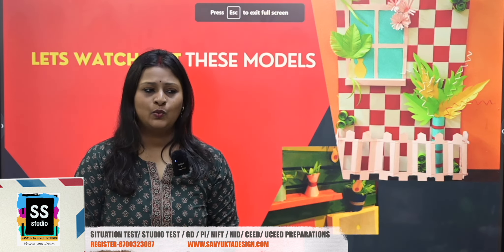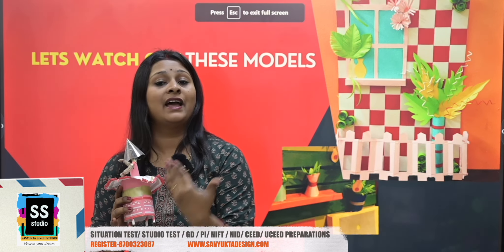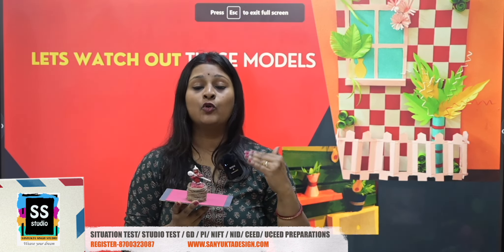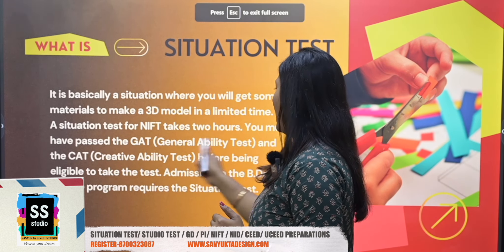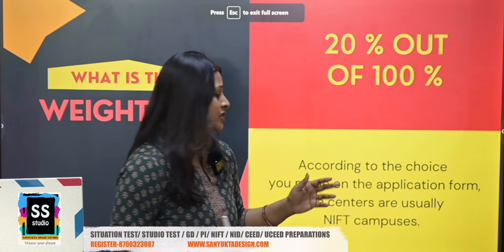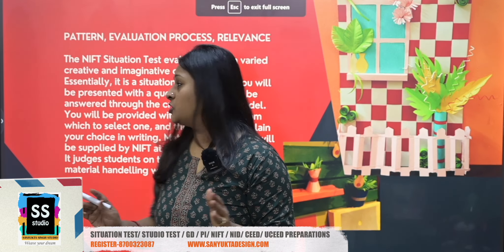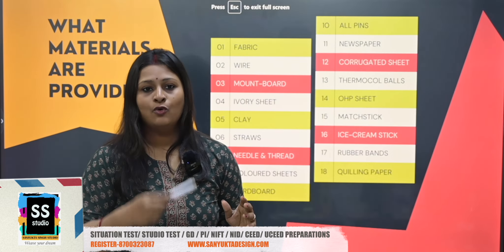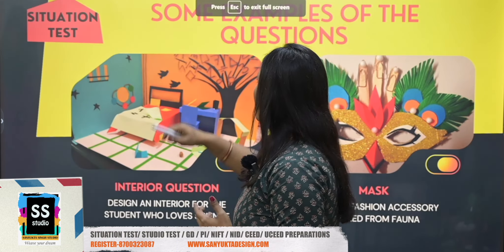All About NIFT Situation test 2024 Exam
All about nift situation test 2024 exam pattern and syllabus and how to prepare for it.
A very warm welcome to all design aspirants. Sanyukta Singh Design Studio is a premium design institute which helps you to prepare for top design entrance exam of India and Abroad Like NIFT, NID, UCEED, CEED, BFA, London college of design, FIT via online and offline mode.

Any Query Ping me on

All Stationary items and materials required for NIFT NID